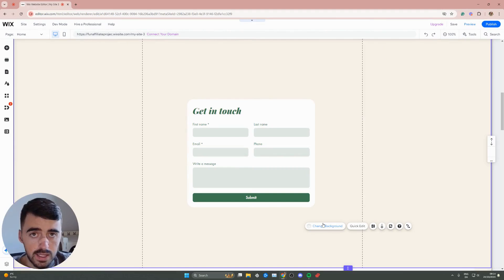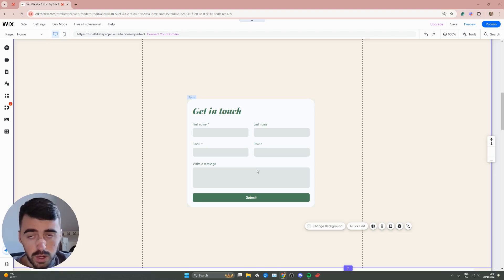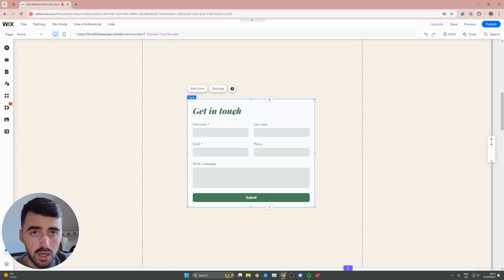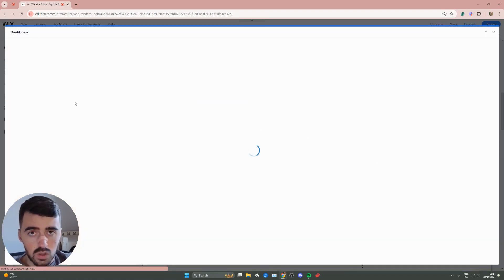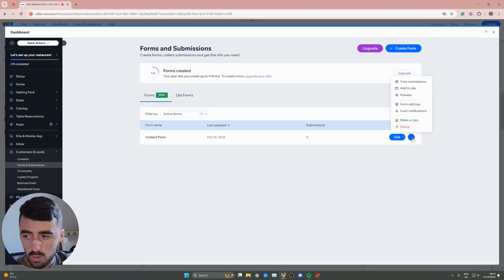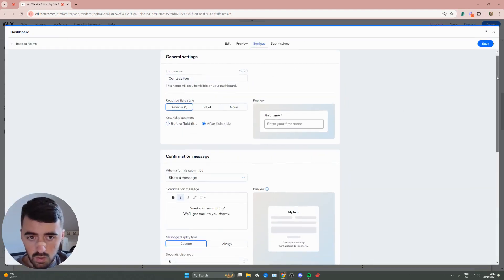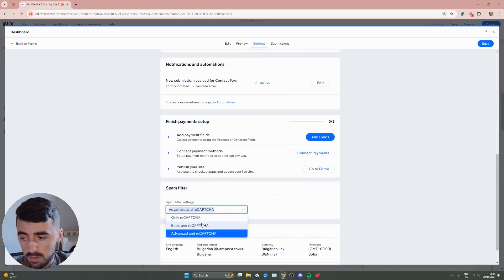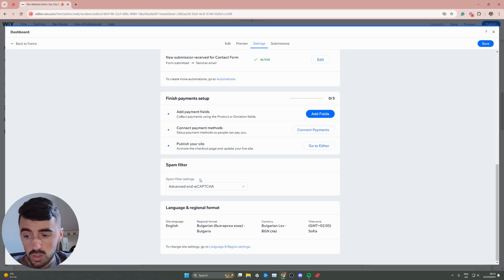How to Add Form With Captcha in Wix [QUICK GUIDE]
In this video, I'm going to show you how to add form with captcha in Wix.